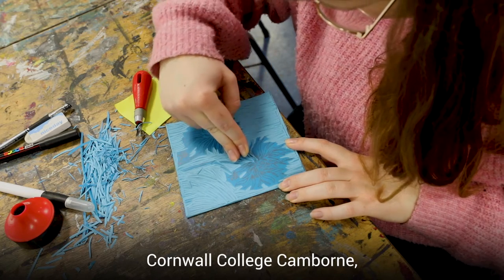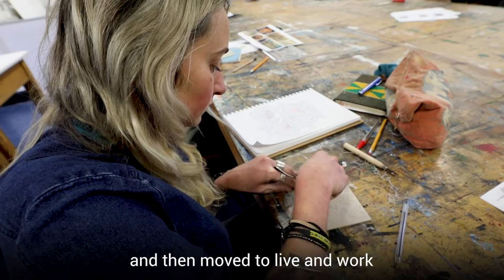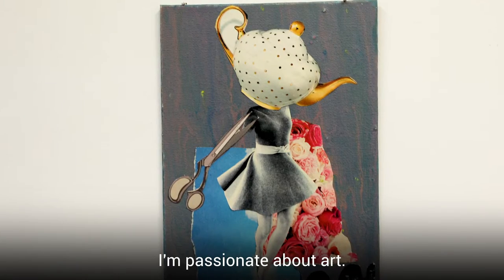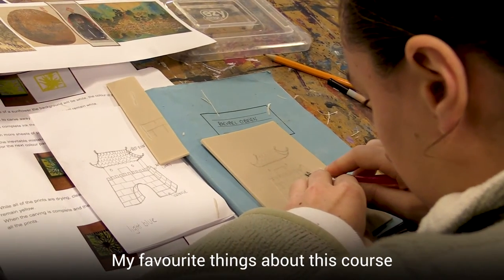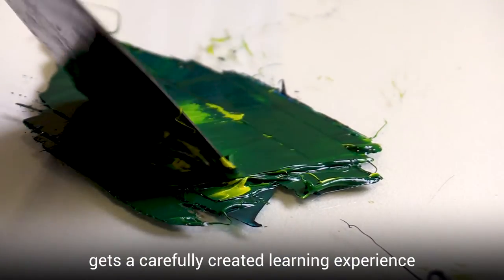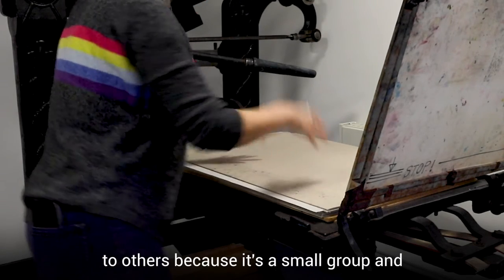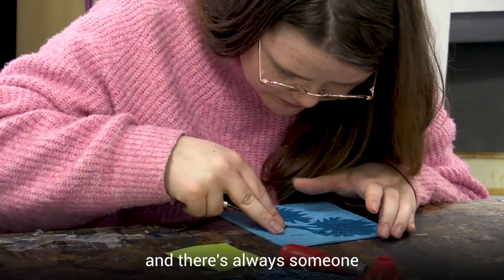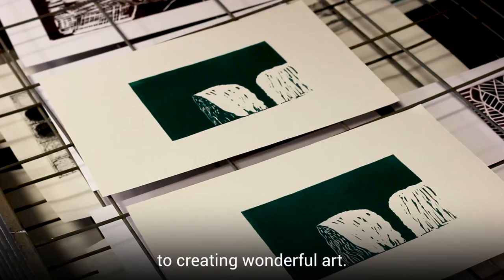Study FdA Art and Design Practice | Lino Print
Are you passionate about art and would like a career change?

It's never too late to follow your creative path. If it's something you have always wanted to do we have courses for every stage of your journey. Our students range from 18 to 80 from all walks of life.

We have full-time and part-time options, small tutor groups, large studios, practical workshops - including ceramics, printmaking, textile, graphic design, drawing and painting.